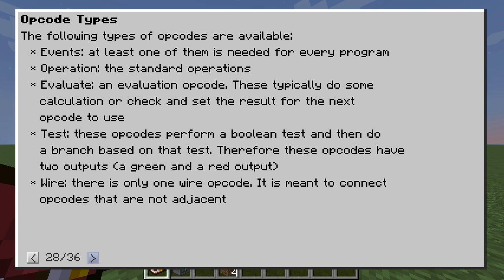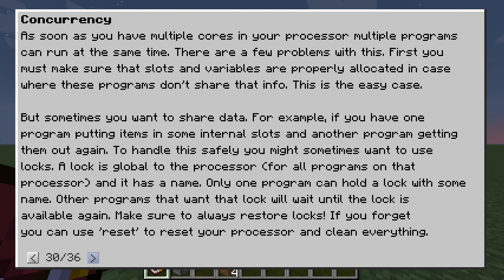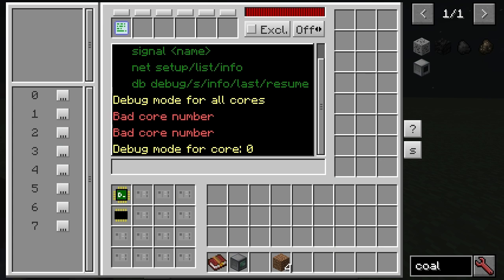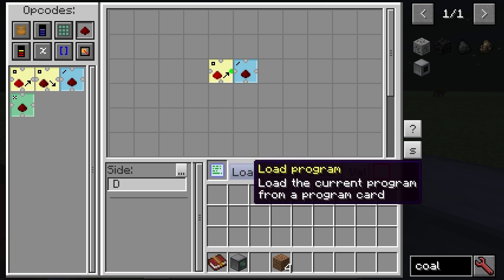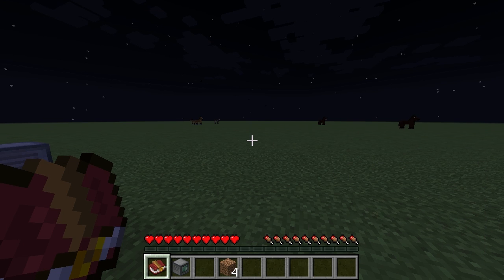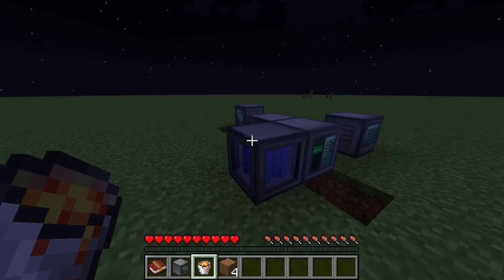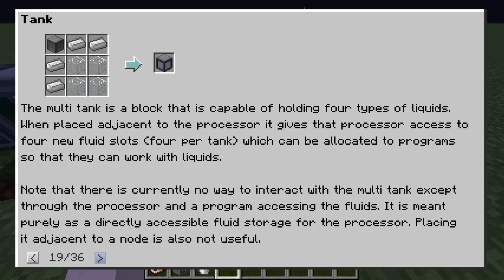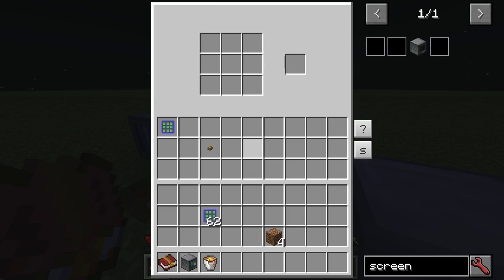RFTools Control Part 3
I look at the different blocks and items in this mod.